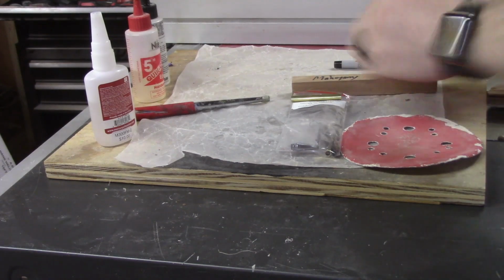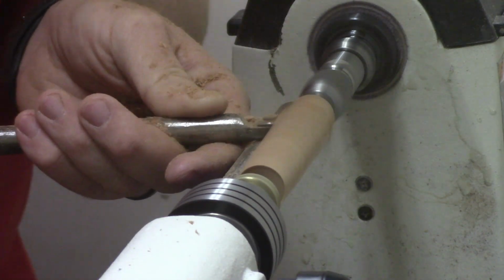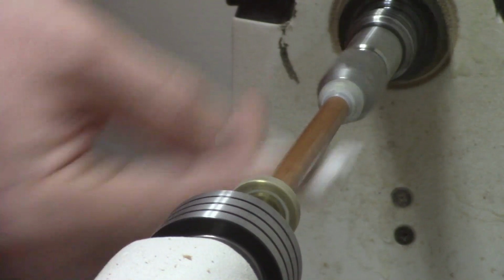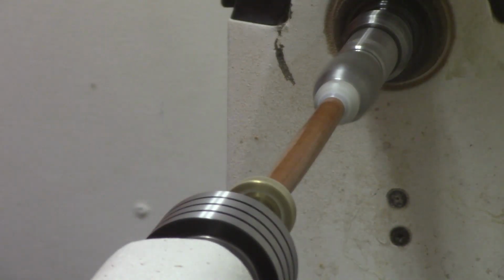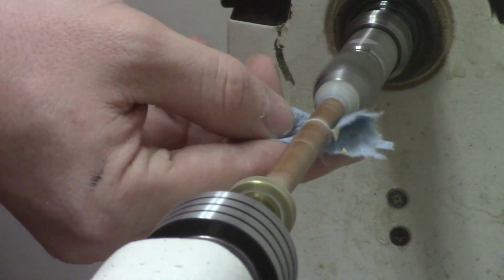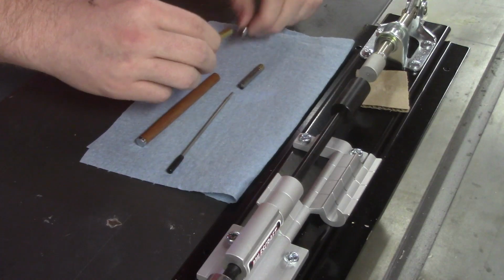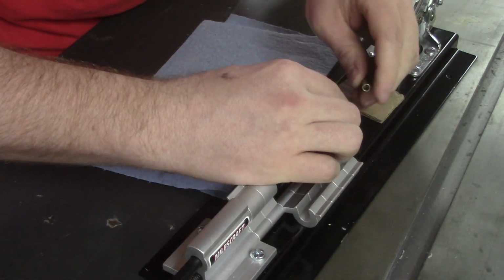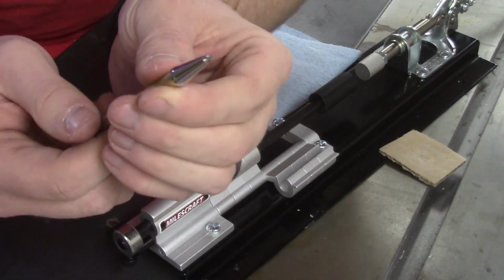Modified Slimline Pen | Pen Turning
In today's video, I turn my first modified slimline pen! I based my methods off of Bob from RJBWoodTurner, so this is not my original design, but I thought I'd give it a try. I really enjoyed this turn. The pen is made from a scrap piece of mahogany I had from another project.

0:00 Turning a Modified Slimine Pen
0:10 Preparing the Pen Blank
0:58 Turning the Pen Blank
1:25 Sand the Pen Blank
1:31 Clean with Denatured Alcohol (DNA)
1:50 Apply a CA Finish
2:15 Wet Sand with Micro Mesh
2:37 Polishing the Pen Blank
3:15 Pen Assembly

Rikon 70-220VSR Lathe
IsoTunes Pro

Amazon Wish List

***Woodworking can be dangerous. Your safety is your responsibility. Only perform tasks in your shop if your are comfortable with the given task. If a task doesn't feel comfortable, don't do that task. Find a different way that feels more comfortable and safe.***